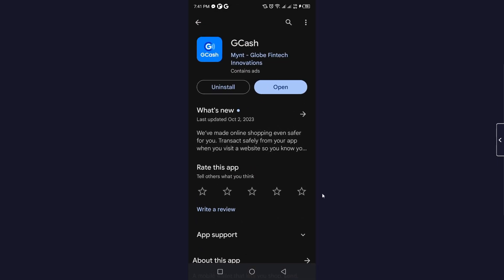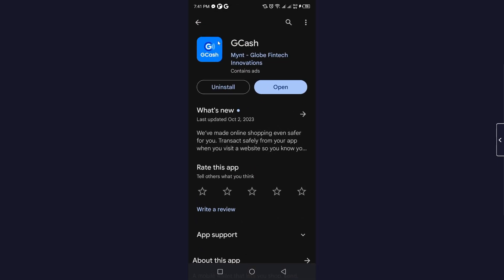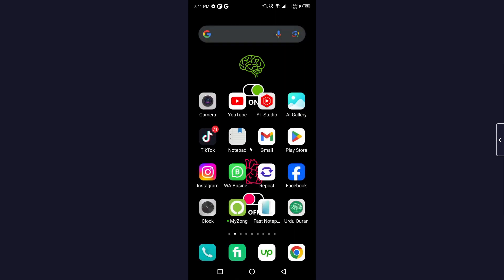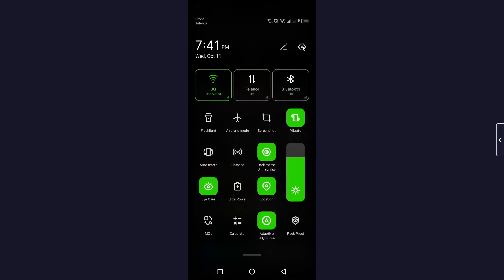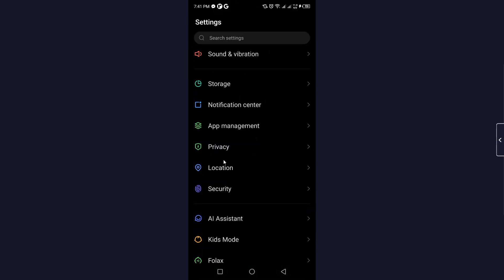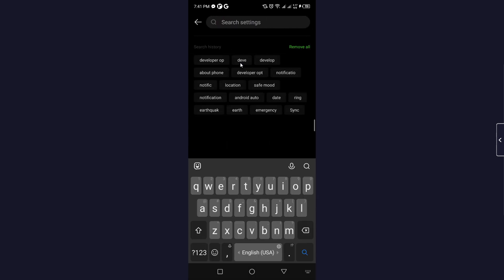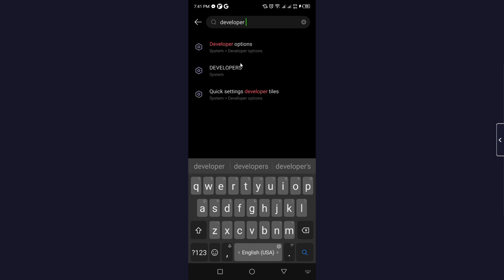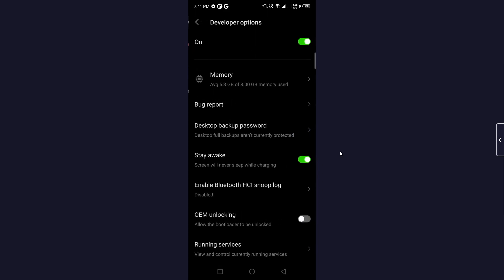how to off developer option in gcash | saan makikita ang developer option unknown sources settings